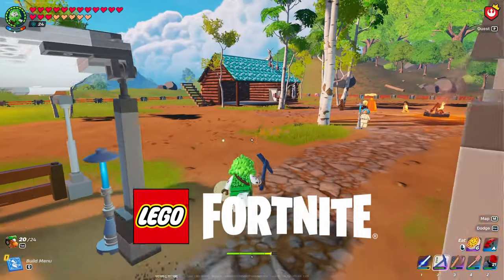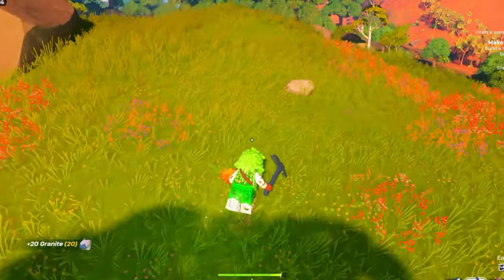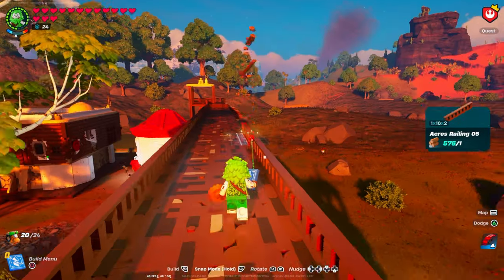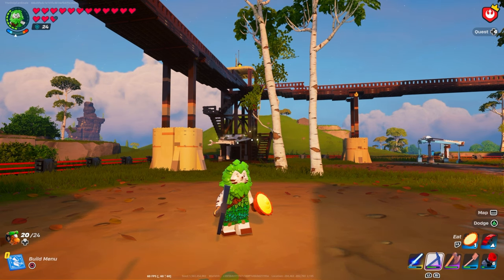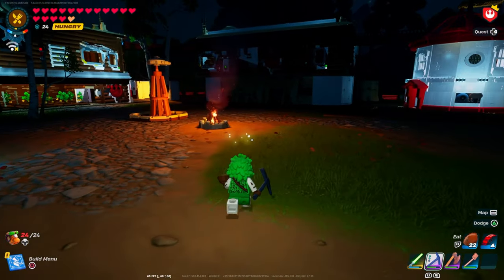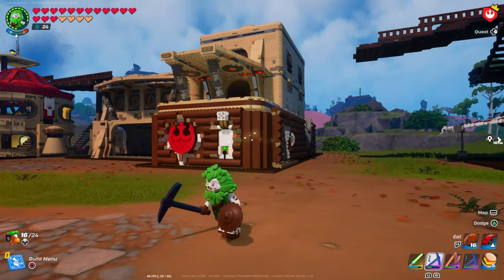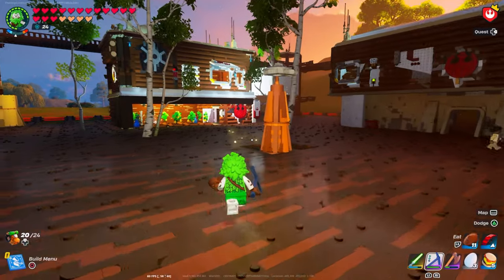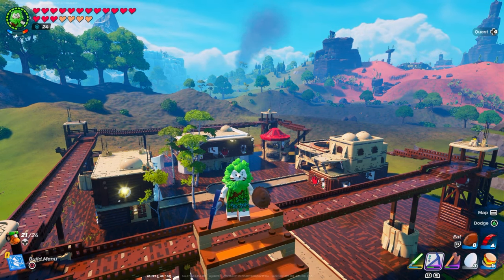I TRANSFORMED MY STAR WARS LEGO BASE (+ PATCH NOTES)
I TRANSFORMED MY STAR WARS LEGO BASE (LEGO FORTNITE STAR WARS UPDATE)

00:00 Intro